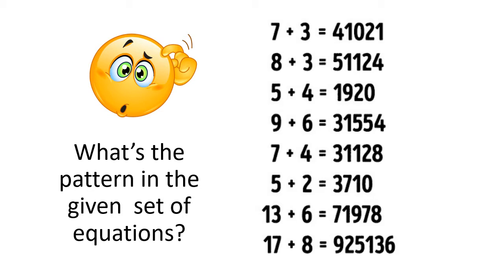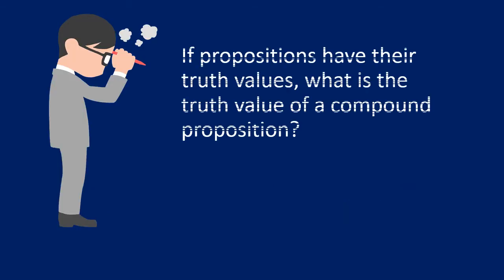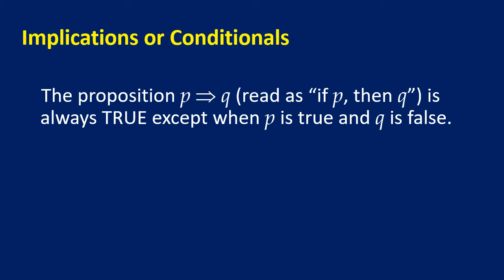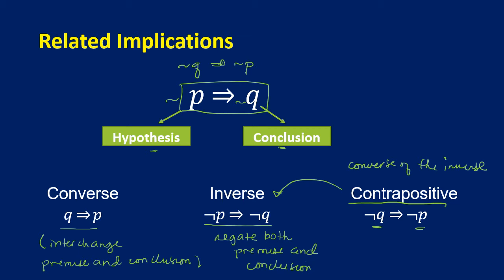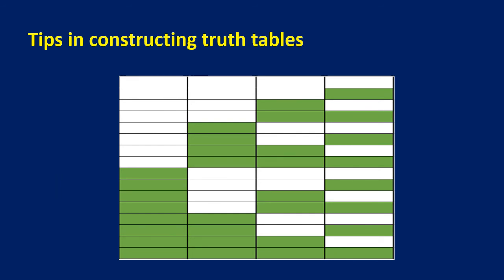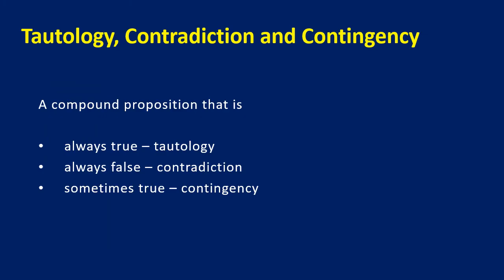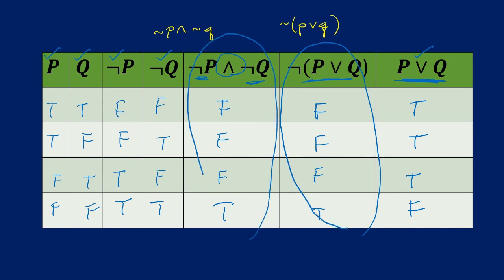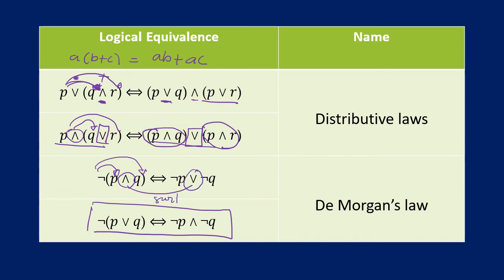Propositional Logic | Connectives, Truth tables, Logical Equivalence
In this lesson, we talk about propositional logic.  In particular, we will look at propositional connectives (disjunction, conjunction, implication, biconditional, exclusive or).    We will also discuss how to construct truth tables.  We also talk about tautologies, contradiction and contingencies, and logical equivalence.

Hi! Welcome to Dianne's Math Tutorials.   I'm here to help you learn your math courses in an easy way. You can also leave topics that you need help with and I will create those videos for you.

Introduction: (0:00)
What is a Language: (3:11)
What are Propositions: (5:19)
Connectives and Compound Propositions: (9:58)
Negation: (11:31)
Conjunction: (12:42)
Disjunction: (16:56)
Exclusive Or: (18:46)
Implications or Conditionals: (20:02)
Related Implications (Converse, Inverse, Contrapositive): (30:18)
Tips in Constructing Truth tables: (39:41)
Tautology, Contradiction and Contingency: (51:20)
Logical Equivalence Laws (Identity, Domination, Commutative, Associative, Distributive, De Morgan's Law: (1:04:00)

I hope that you enjoyed my channel Dianne's Math Tutorials.   I'm here to help you learn your math courses in an easy way. You can also leave topics that you need help with and I will create those videos for you.